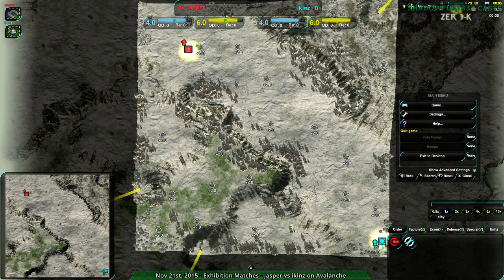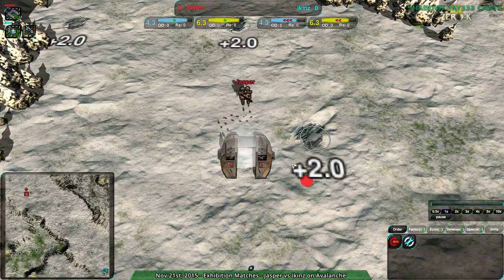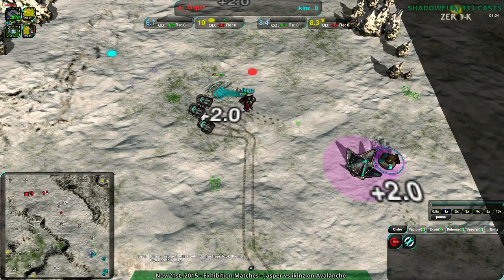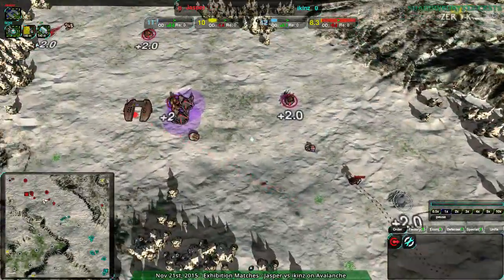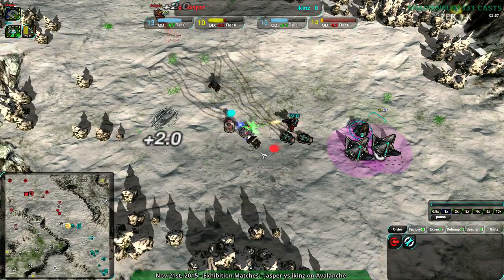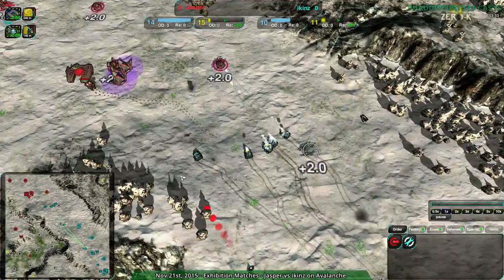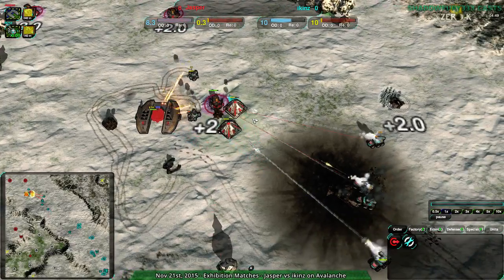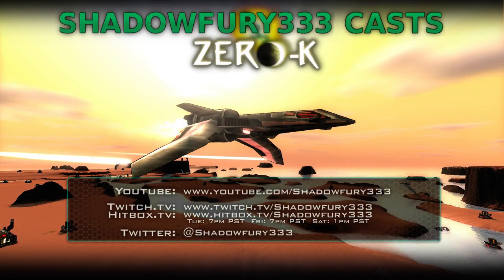2015/11/21: ikinz(LV) vs Jasper(Hov) on Avalanche - Zero-K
Apparently Slashers are one option for dealing with Scalpels.

ikinz(Light Vehicles) vs Jasper(Hovercraft)
Map: Avalanche v2